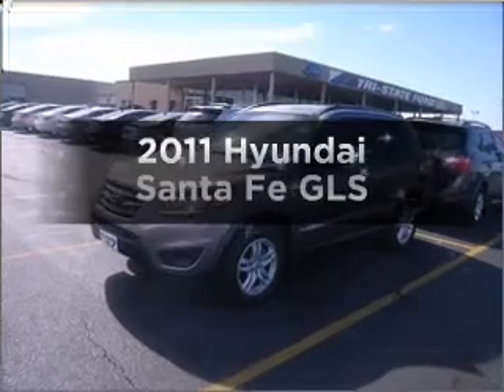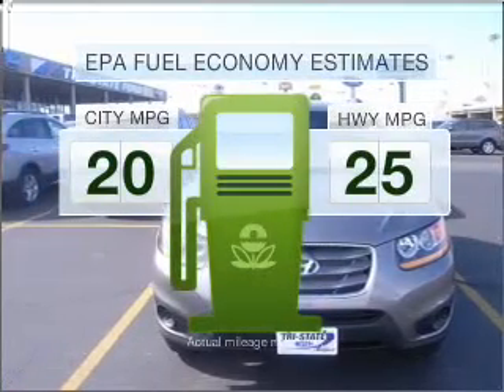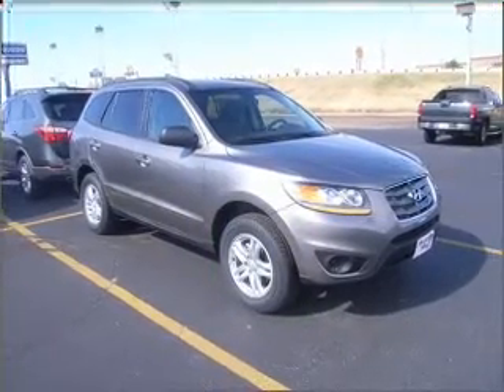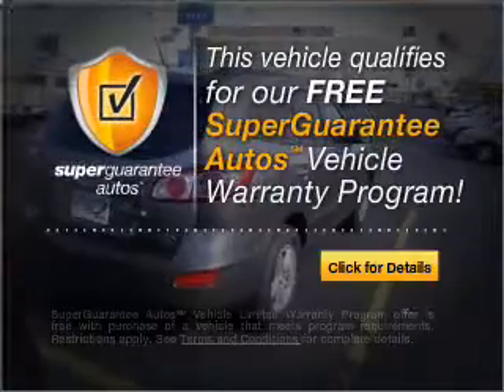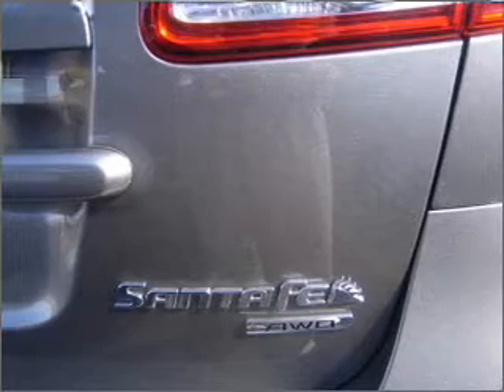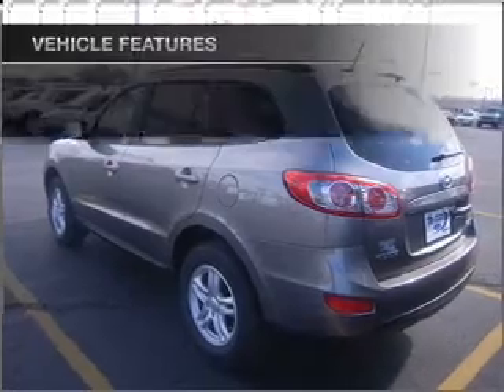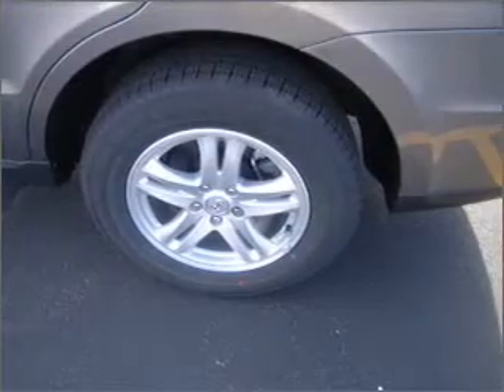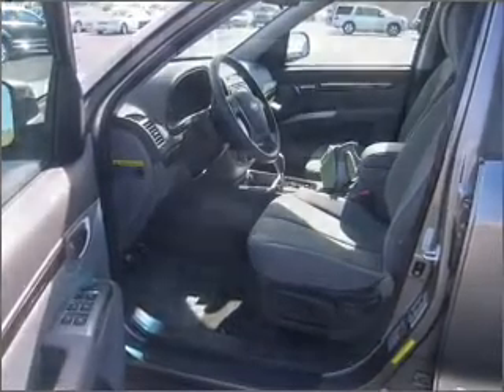2011 Hyundai Santa Fe - Amarillo TX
Year: 2011
Make: Hyundai
Model: Santa Fe
Trim: GLS
Engine: 2.4 liter inline 4 cylinder 16 valve
Transmission: 6-Speed Automatic
Color: Mineral Gray
Mileage: 6
Address:
1900 E I40